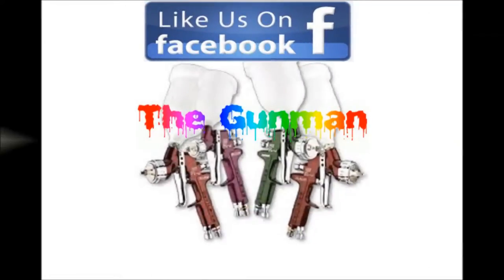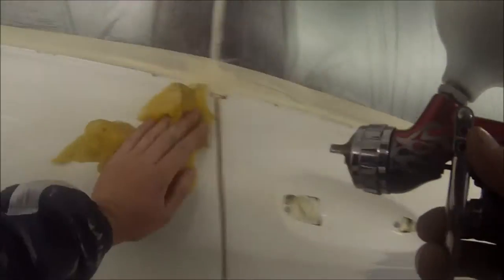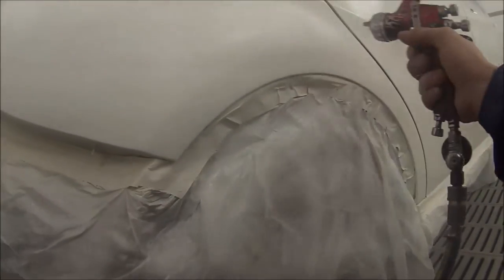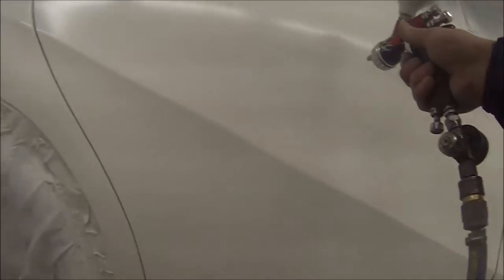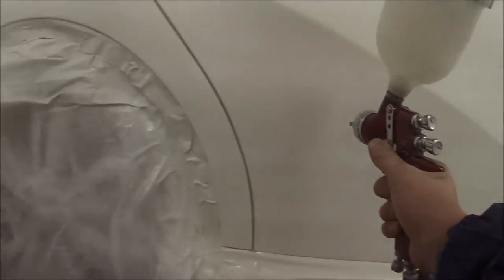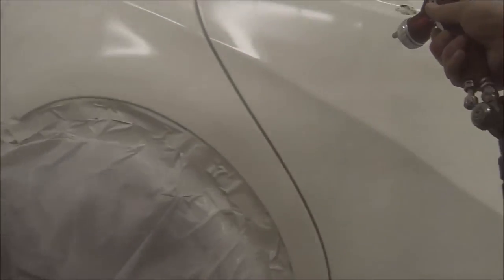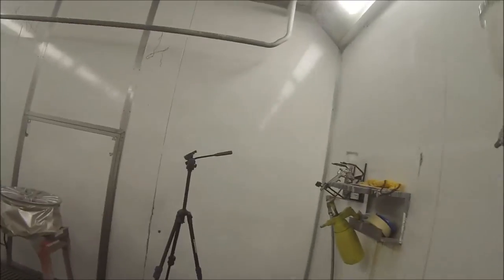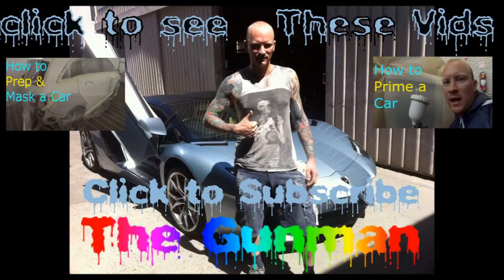How to Spray Clear over base White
In this video I will take you through the steps of Spray Painting this B200 Mercedes Benz painted in Calcite White, Paint Code : 650 using Standox Solvent Basecoat and Crystal Clear Pro HS, using a DeVilbiss GTI Pro with a  HVLP Air Cap and a GoPro camera on a chest mount for a POV "Point of View" aspect.